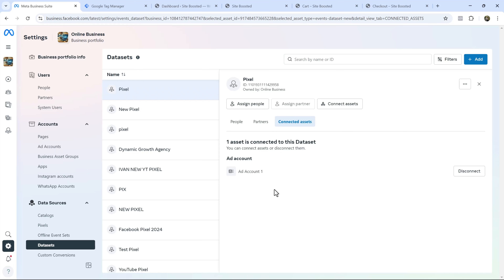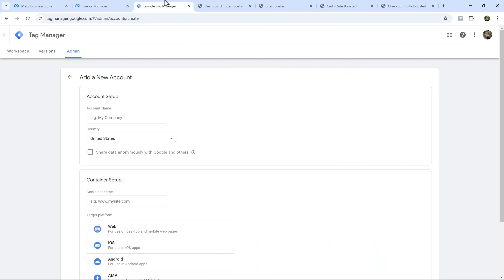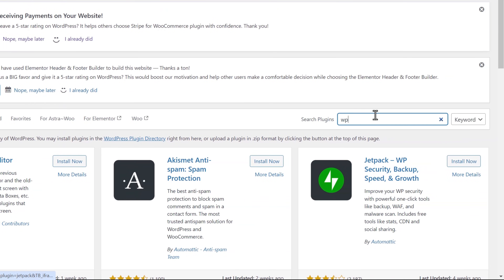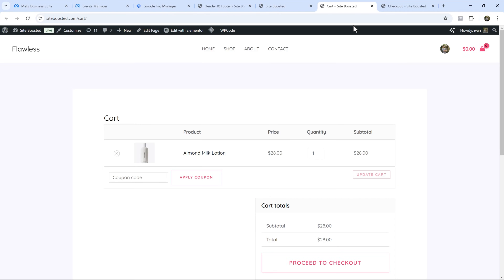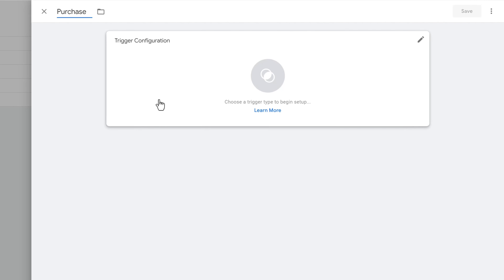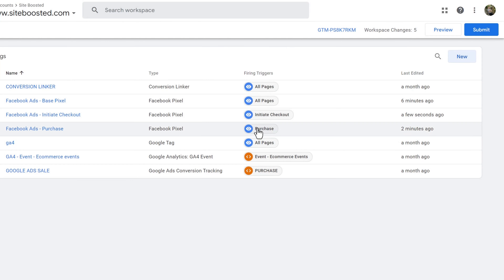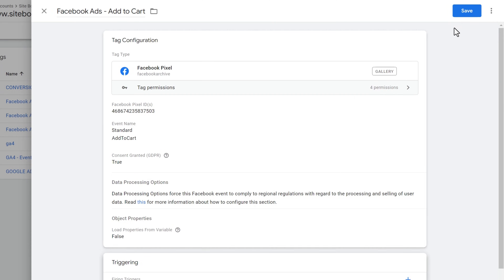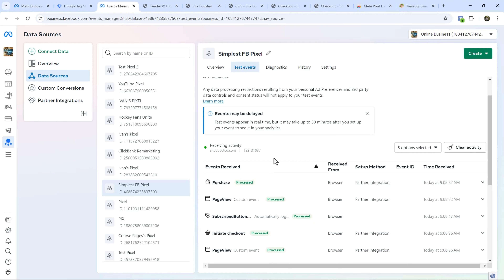The Easiest Facebook Ads Pixel Tutorial (With GTM) | 2025 Step-by-Step Tutorial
In this Facebook pixel tutorial, you'll learn how to set up Facebook Pixel on your website using Google Tag Manager - a powerful tool that makes it easy to track website actions, conversions, and enhance your Facebook advertising. Whether you're a beginner or have some experience with digital marketing, this step-by-step guide will walk you through the entire process.

In this video, you'll learn:

• How to create a Facebook Pixel in Facebook Ads Manager
• How to set up and connect Google Tag Manager to your website
• Step-by-step instructions for adding the Facebook Pixel to your website using Google Tag Manager
• How to define and set up custom Pixel events (like purchases, add to cart, checkout)
• Testing your Facebook Pixel using Pixel Helper and Google Tag Manager's preview mode

By the end of this video, you'll have a fully functional Facebook Pixel set up on your website, ready to track valuable user interactions. Watch till the end and take your campaigns to the next level!

🎬 Timestamps:
00:00 - Introduction
0:53 - Creating Your Facebook Pixel
2:17 - Google Tag Manager Setup
5:28 - Setting Up the Facebook Pixel in Google Tag Manager
8:32 - Setting Up Facebook Pixel Events
13:14 - Testing the Pixel Setup & Publishing
15:37 - Conclusion